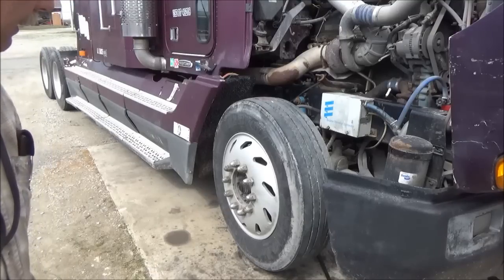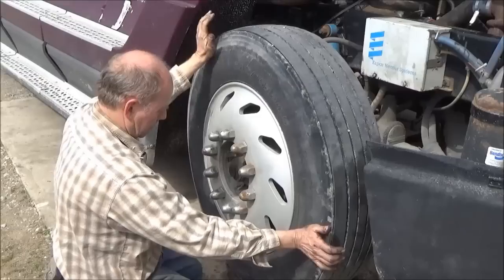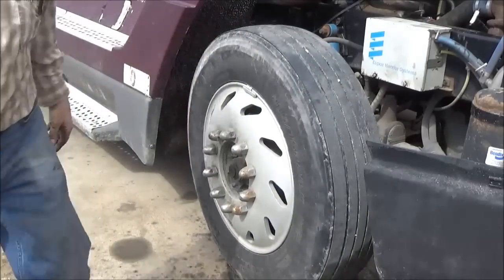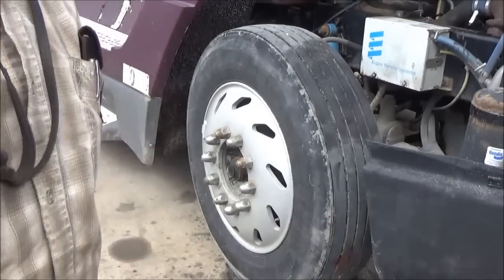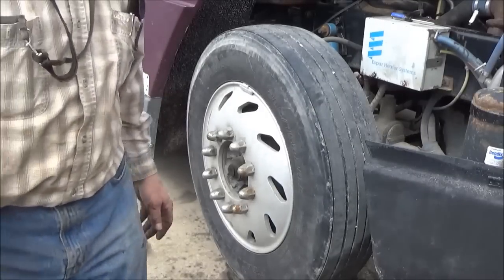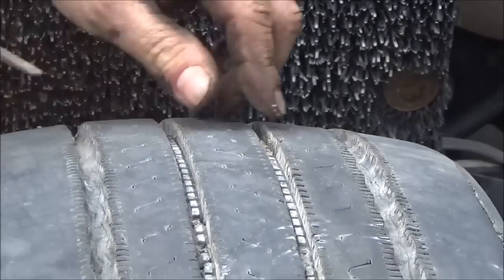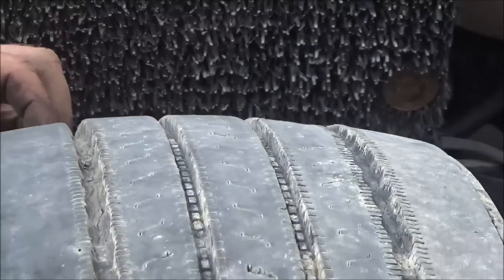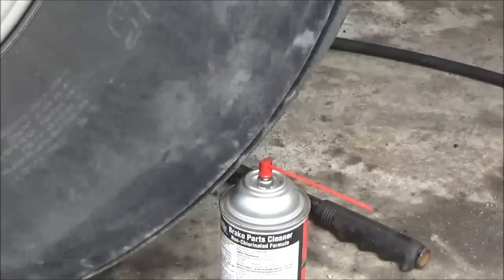How to check and ballance big truck tire at home